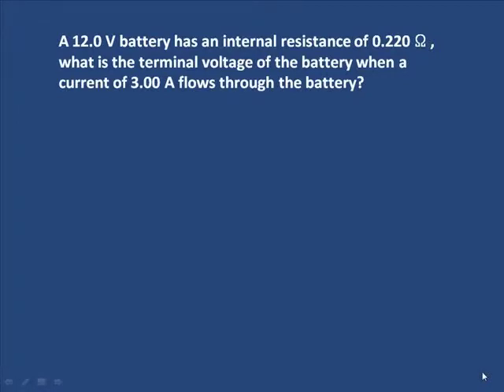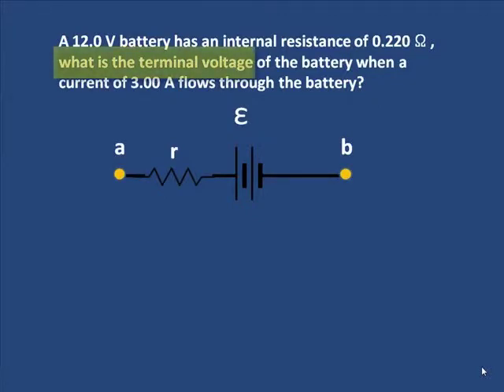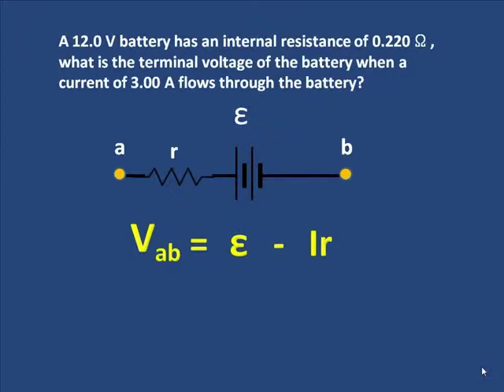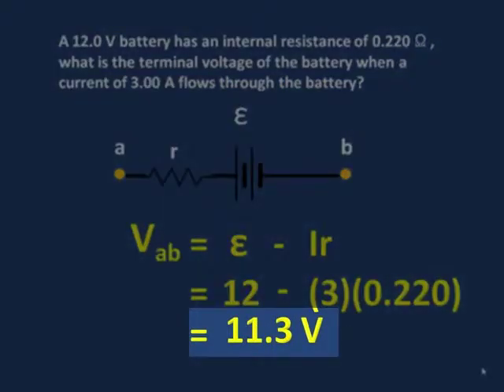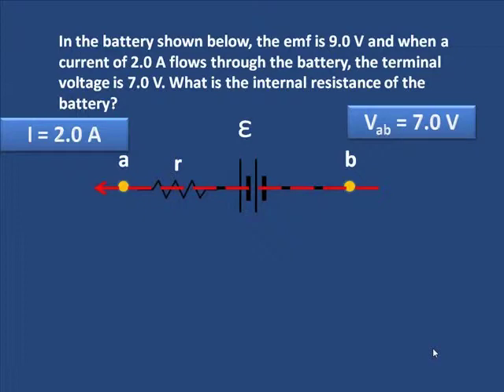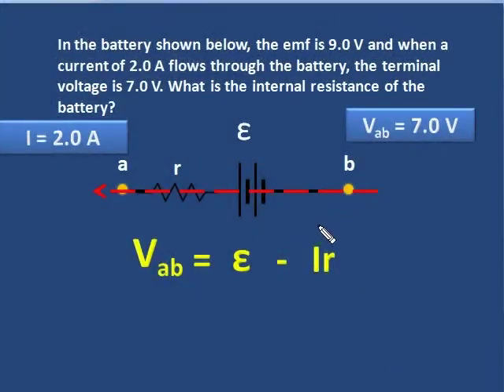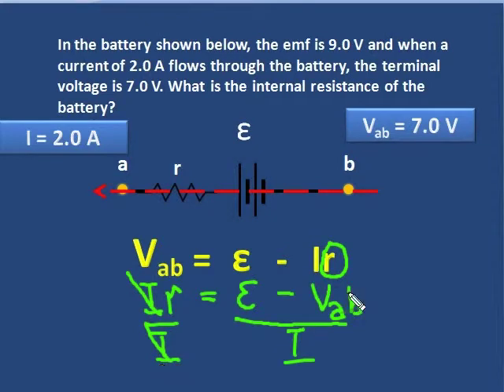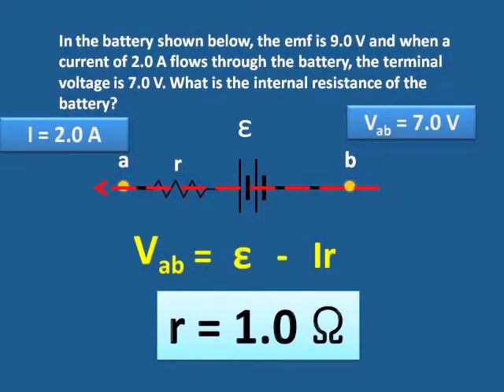Electric Circuits - Terminal Voltage Sample Problems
We present terminal voltage sample problems, a chance for you to solve them yourself, then walk you through the solution so you can check your work.